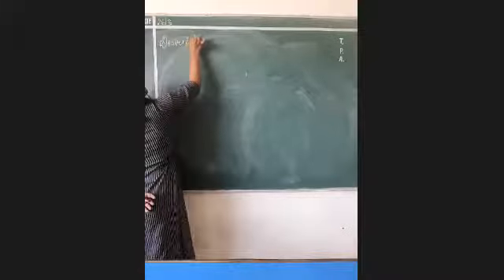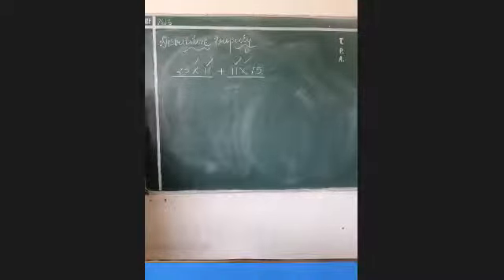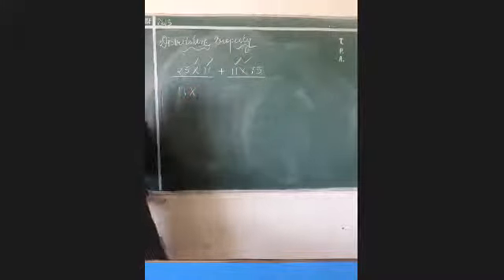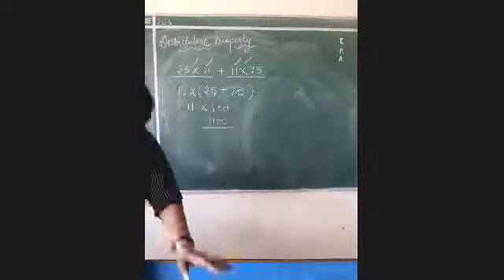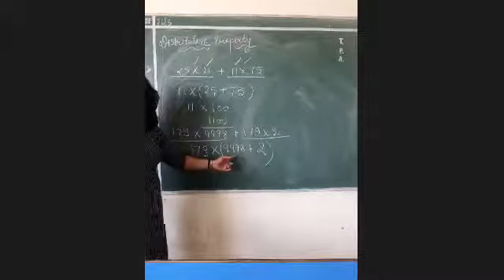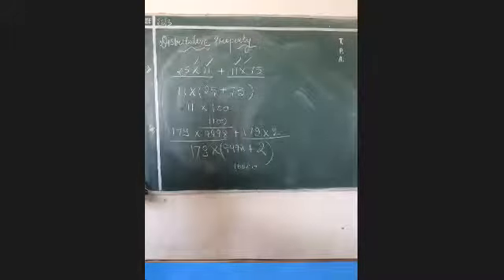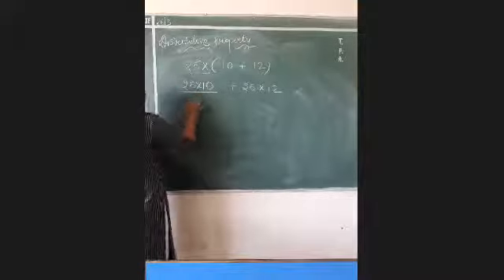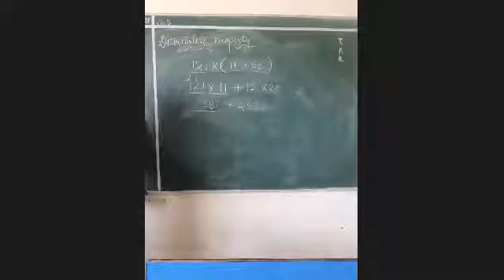Whole numbers ,Class 6//Questions related to Distributive Property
Questions related to Distributive property
Class 6
Distributive Property